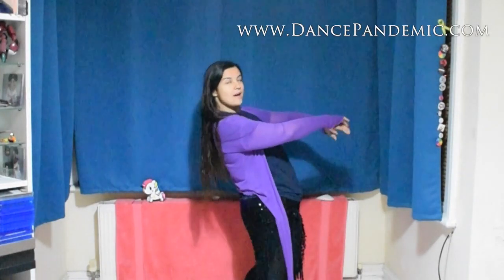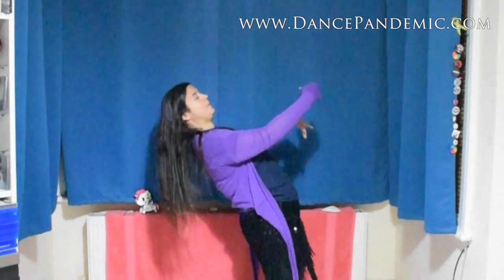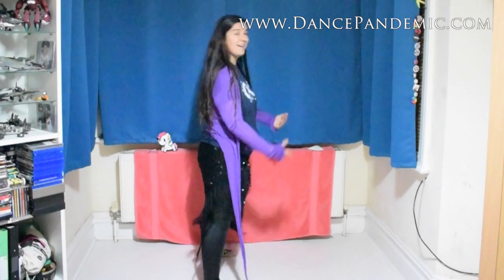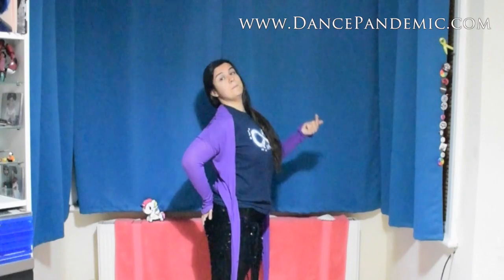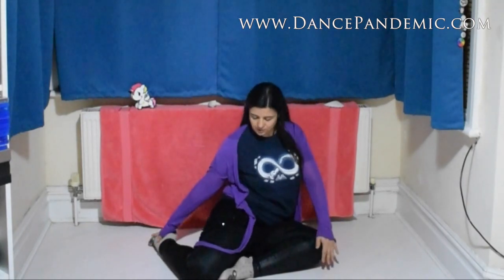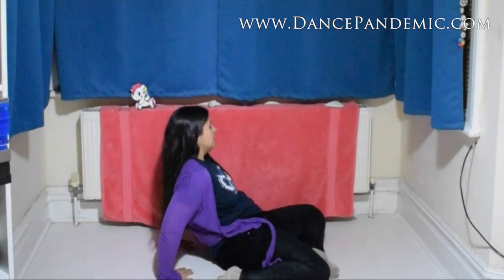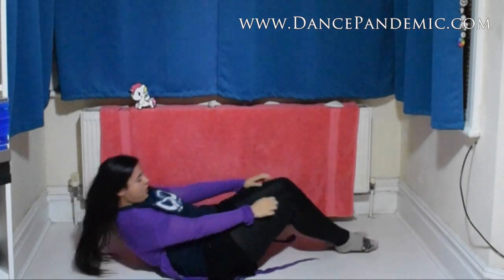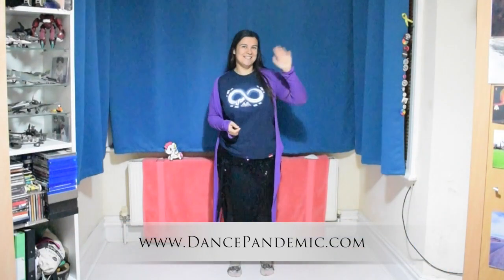How to do a Turkish drop - dramatic back bend- avoiding injuries.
🌕🌖🌗 Join now to Bellydance With The Moon: 29 Days To Start Bellydancing -- We start with the next Moon Cycle 🌓🌔🌕
💳 🥳 £10 DISCOUNT with the code: DANCEPANDEMIC

🎁 FREE access 🎁  to your FIRST BELLYDANCE FULL LENGHT LESSON